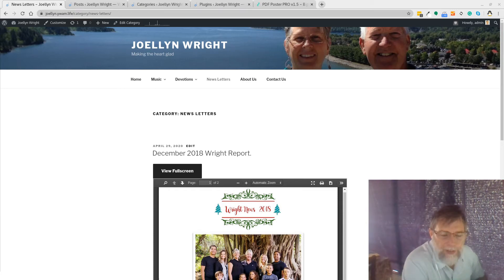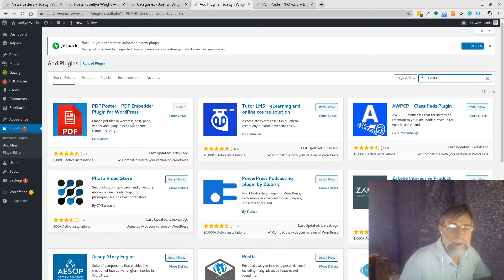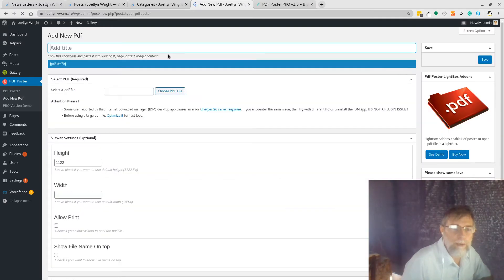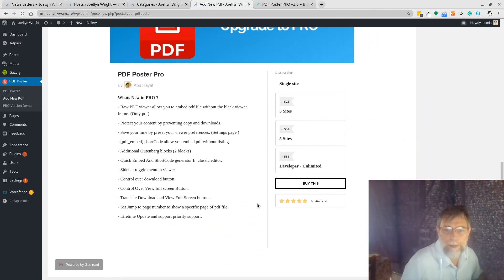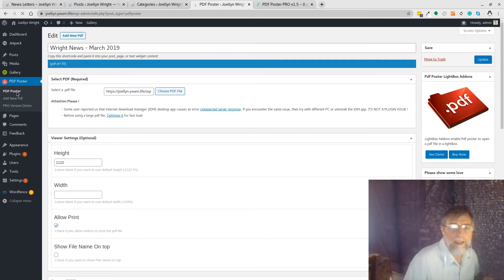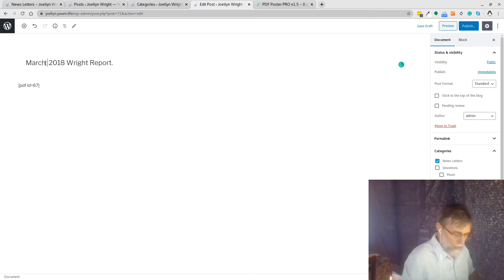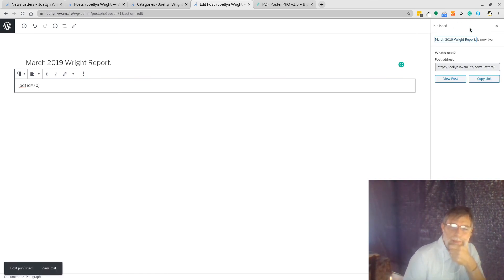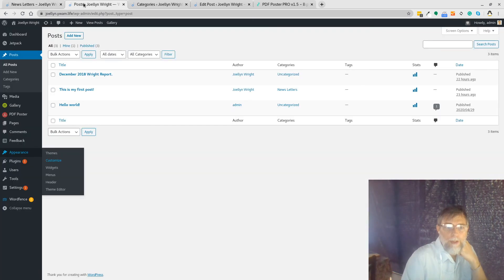PDF Poster with Wordpress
I have been looking for a good PDF plugin for Wordpress and have settled on this one.
This video will take you through installing and using PDF Poster on your site.